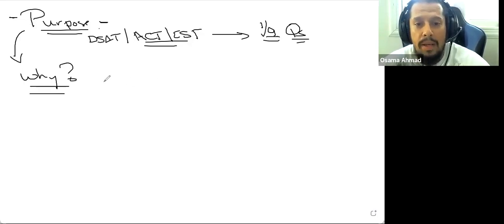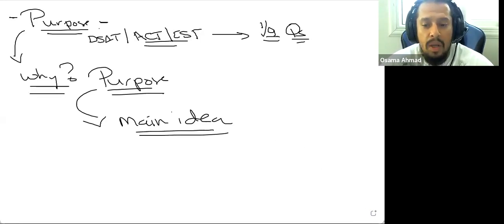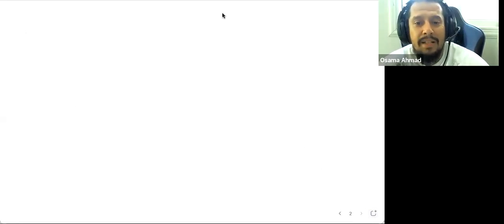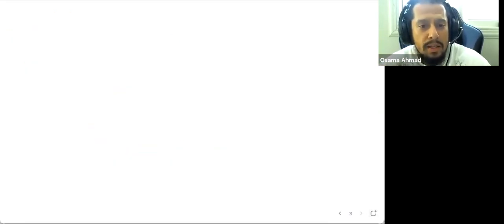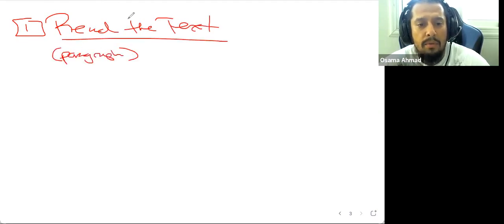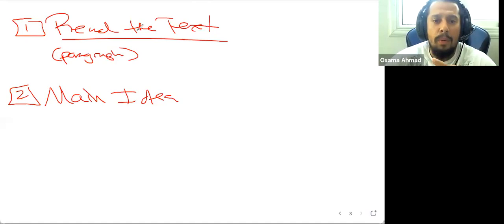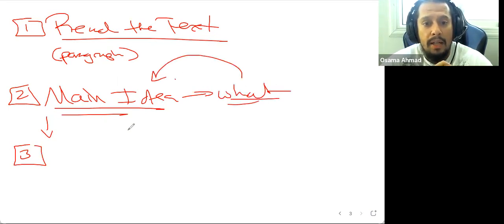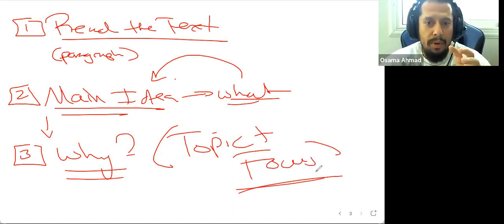EST English Reading: Purpose, Craft & Structure | Practice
Practice purpose, craft, and structure questions for EST English reading. Learn how an author shapes a passage, organizes ideas, and uses details to achieve a purpose, with clear strategies for Egyptian students preparing for timed reading questions.